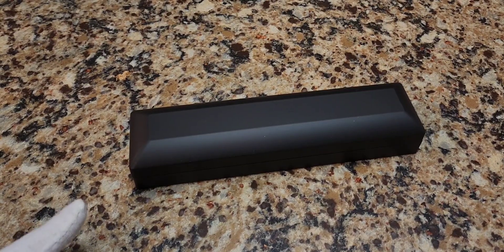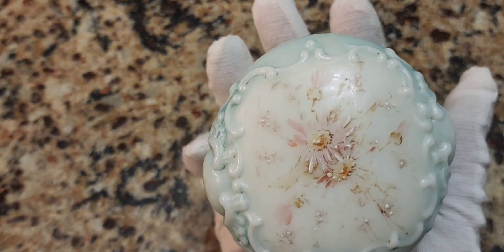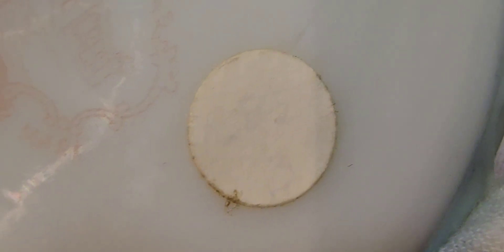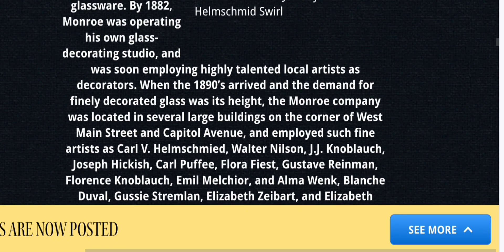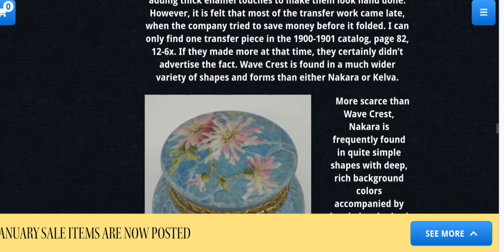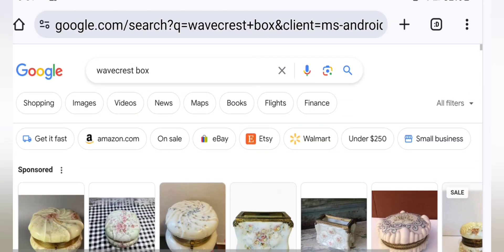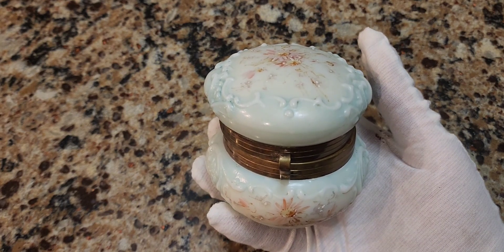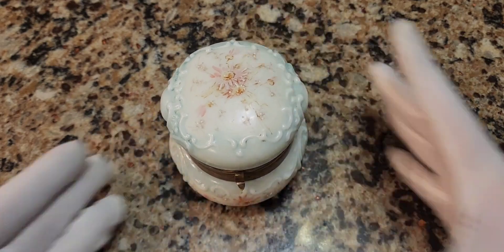Antique C.F. Monroe Wave Crest Opal Ware Glass Jewelry Trinket Powder Box - History & Discussion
💥💥💥Lighted Bracelet Jewelry Box (Seen In Video):